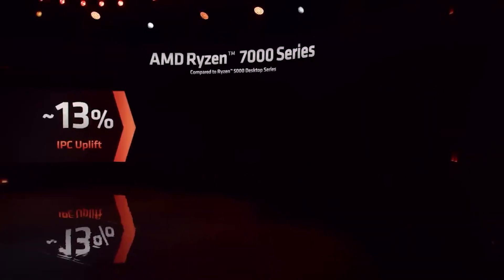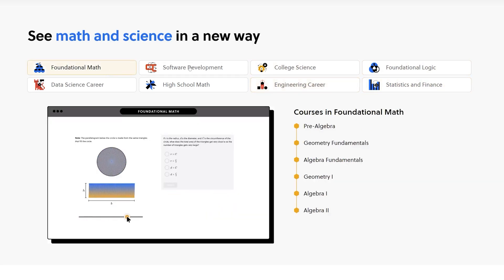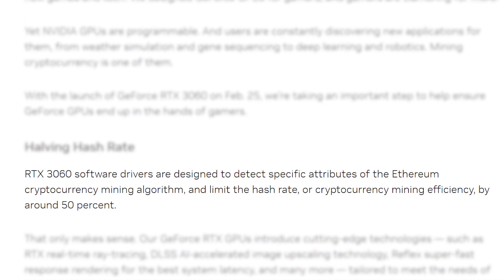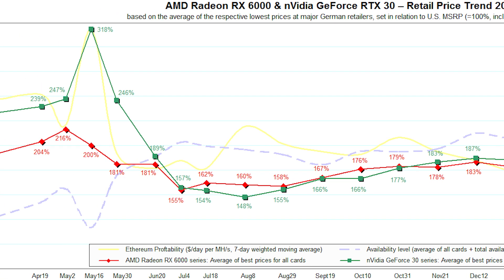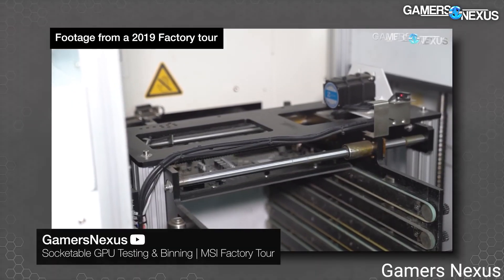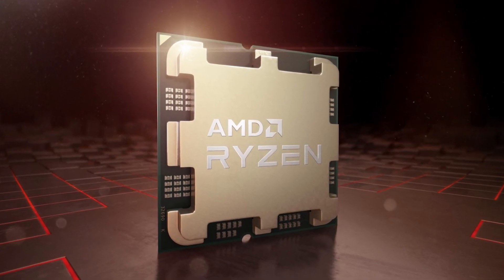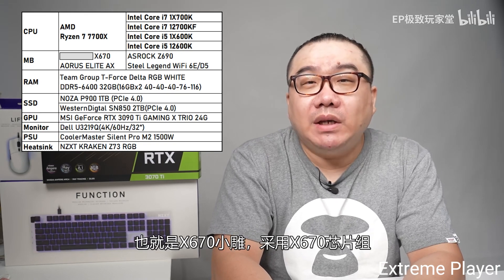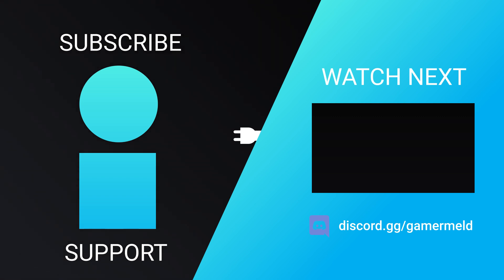THIS RTX 4000 GPU Is Getting A PRICE CUT!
Nvidia's lowering the price of this RTX 4000 GPU, Ryzen 7000 and Intel's 13th Gen gaming performance, AMD CPU made by Intel, Nvidia just killed this off and Ryzen 7000 gets production cut!

TIMESTAMPS
0:00 Intro
0:19 AMD's Cutting Ryzen 7000 Production
1:59 Nvidia Just Killed This Off
3:19 Nvidia's Lowering This GPUs Price!
4:22 AMD CPU Made By Intel
5:38 Ryzen 7000 Vs Intel's 13th Gen